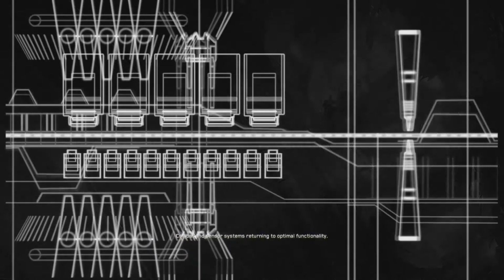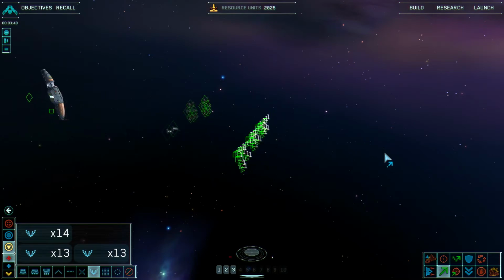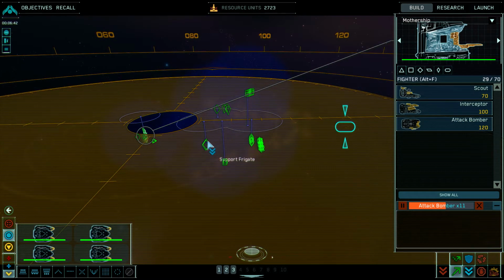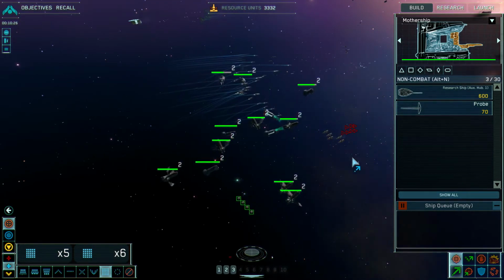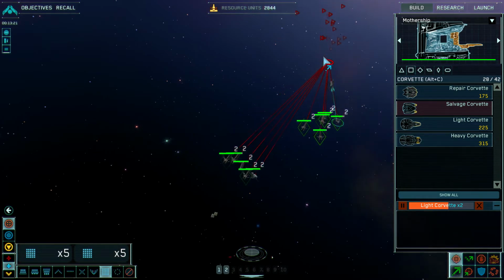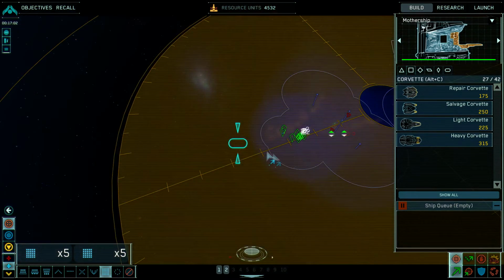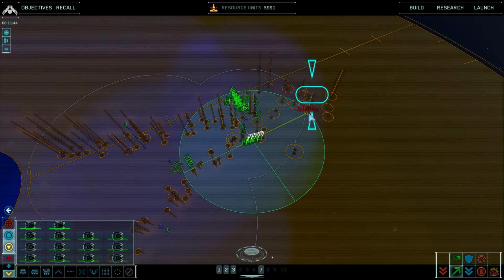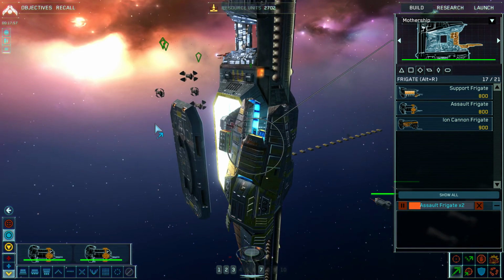Let's Play Homeworld Remastered [Part 5]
I don't care to say how many attempts this recording took.